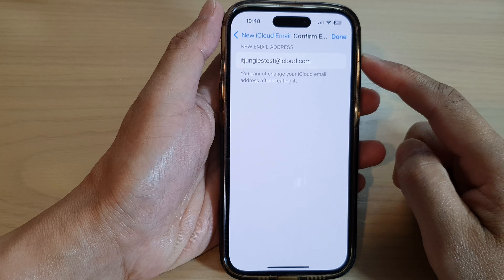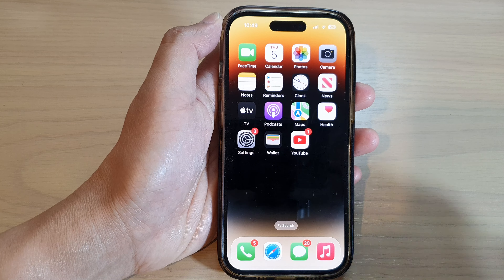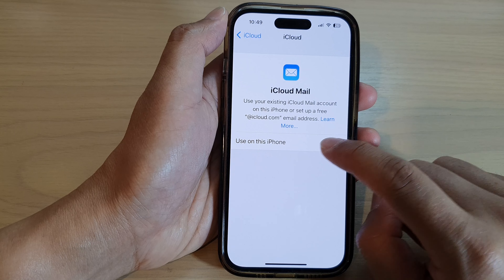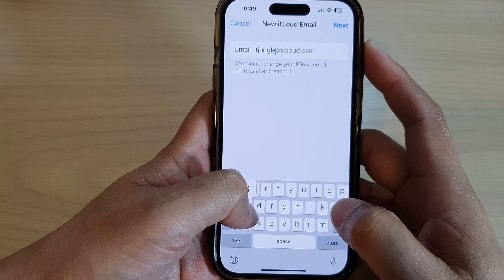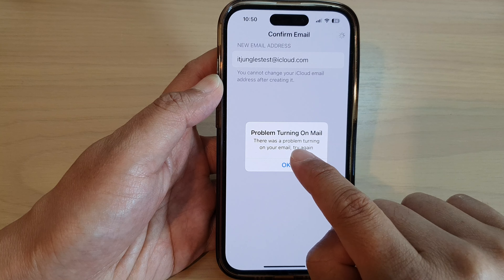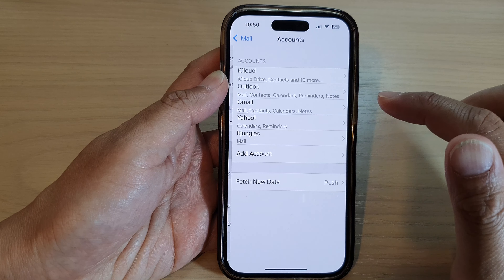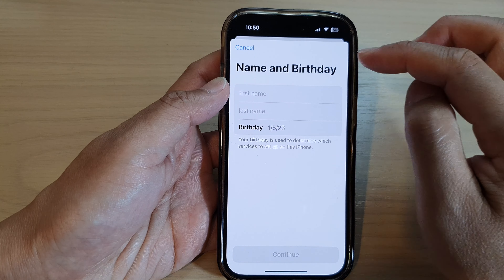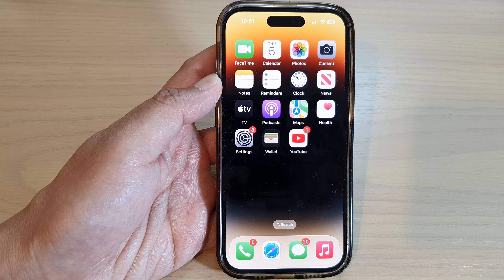iPhone 14/14 Pro Max: How to Create A New iCloud Email Account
Learn how you can create a new iCloud Email account on the iPhone 14/14 Pro/14 Pro Max/Plus.